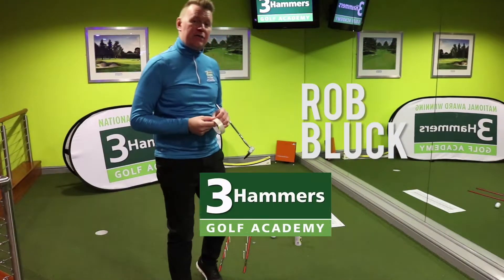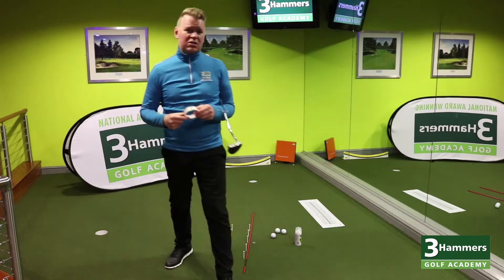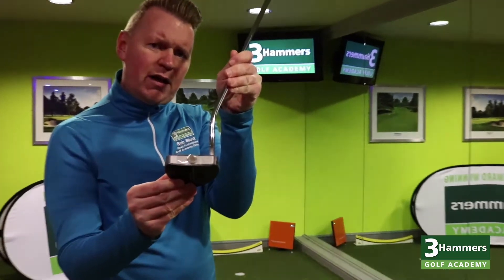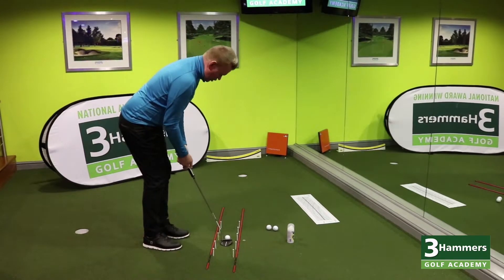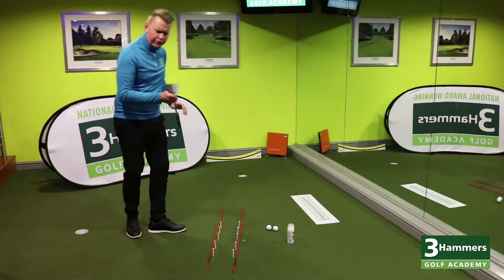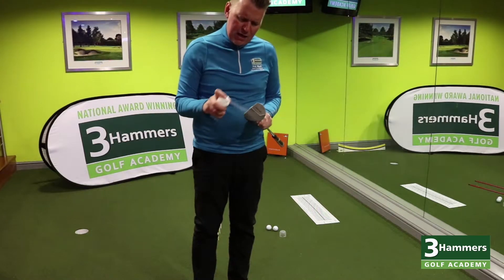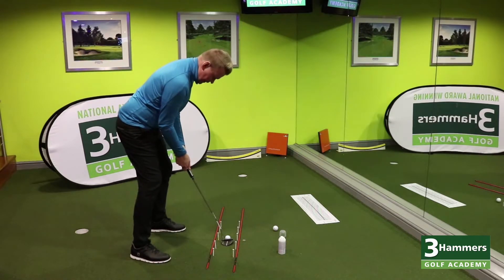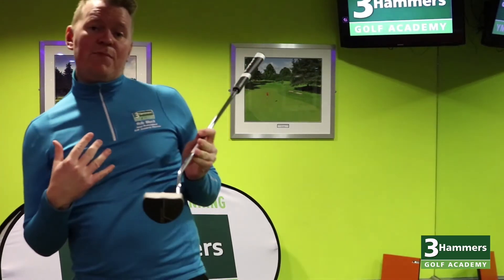Quick Putting Strike Drill with Rob Bluck | 3 Hammers Golf Academy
Are you struggling with your distance control? Or generally struggling with your flat stick? Give Rob's strike drill a go to find the centre of the putter face and improve your distance control.

To book a lesson with the 3 Hammers Golf Academy team please follow this

Follow the Pros